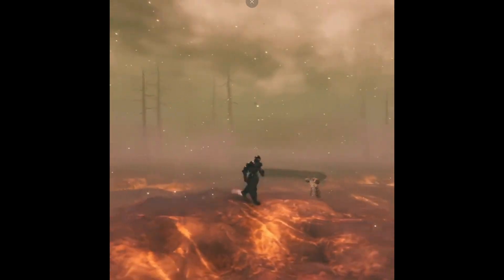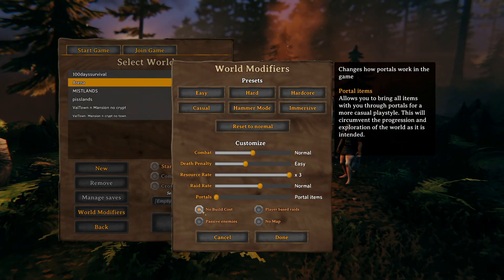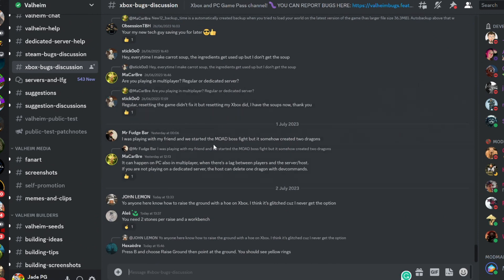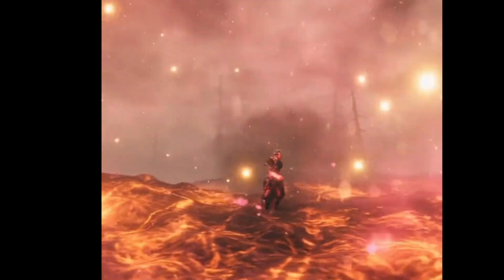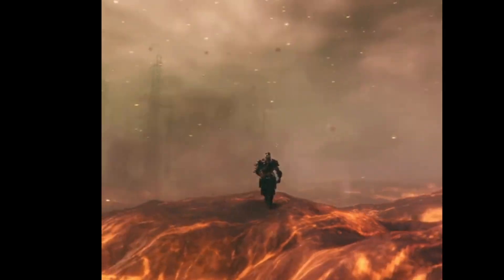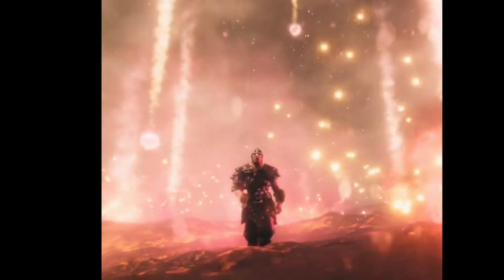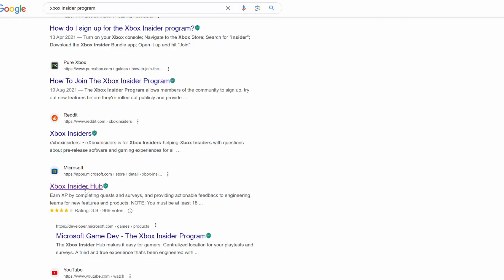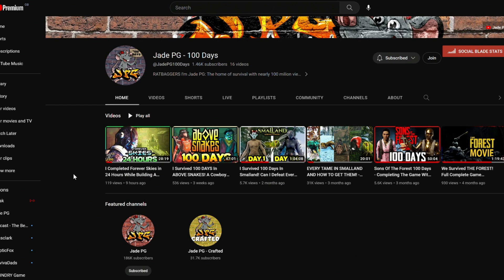VALHEIM ASHLANDS APOCALYPSE! Hildir's Request Update Release Progress!